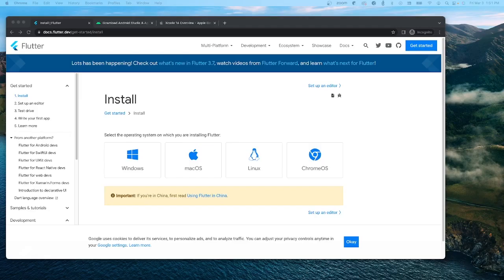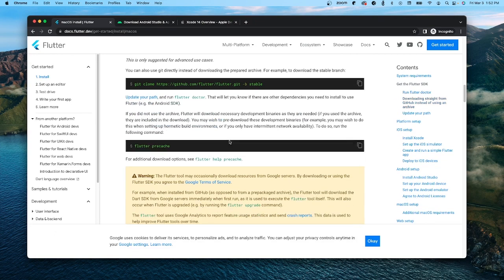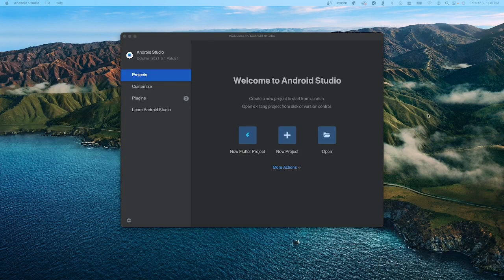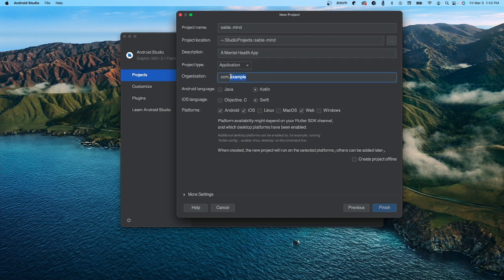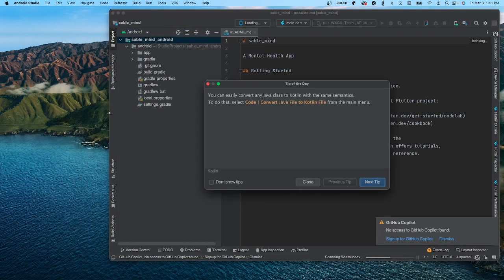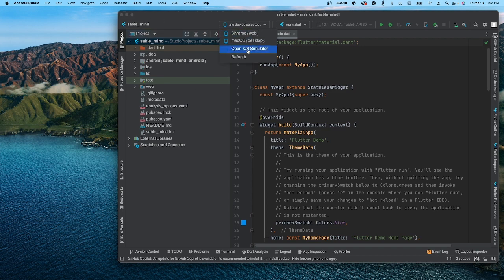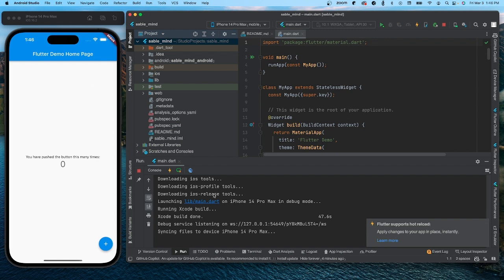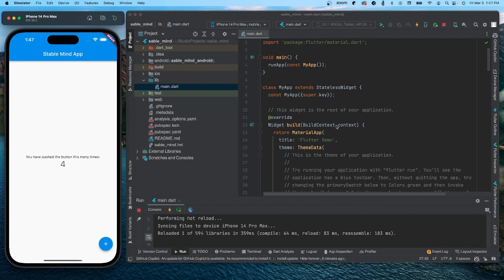Flutter Learning Course Tutorial - Create Mental Health App from scratch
We will be going step by step in creating a project centered mental health app.

We covered:

About our project - Mental Health App
Why Flutter?
Install Flutter
Install Android Studio (IDE of choice)
Build Simple base project